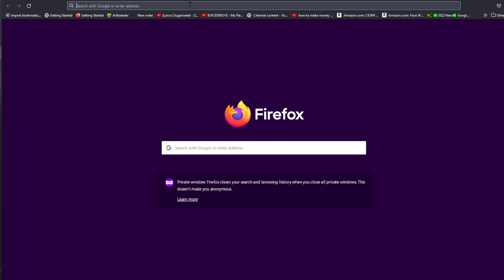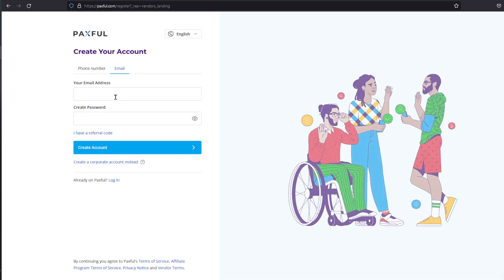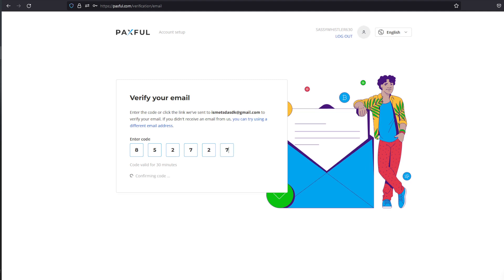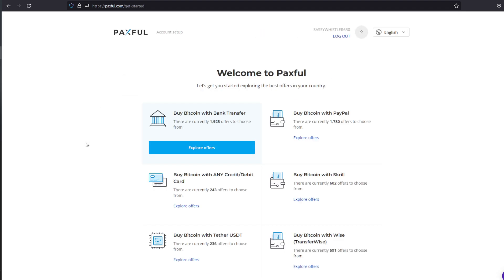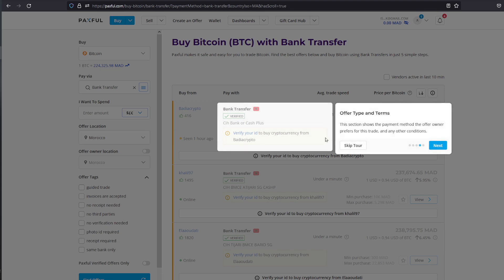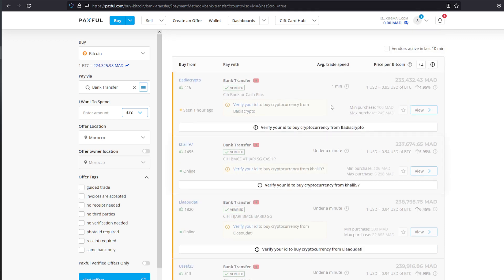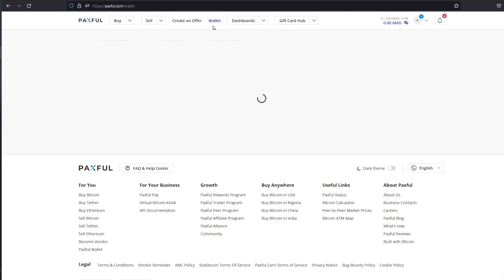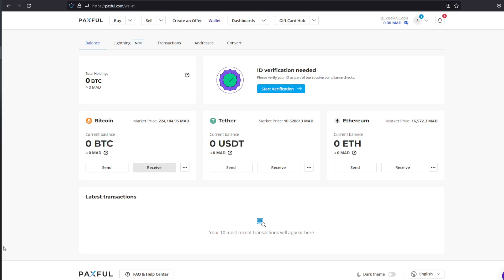How To Trade On Paxful (Tutorial For Beginners)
How To Start Trading On Paxful (Tutorial For Beginners)

Today I show how to trade on paxful,paxful,paxful bitcoin trading,make money with paxful,paxful make money,buy bitcoin on paxful,paxful sell bitcoin,paxful buy bitcoin,paxful tutorial